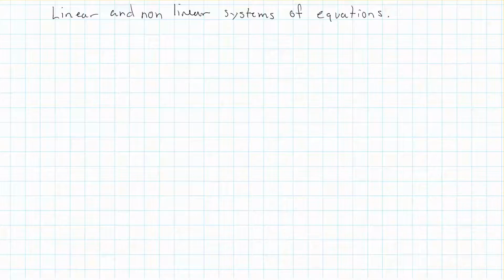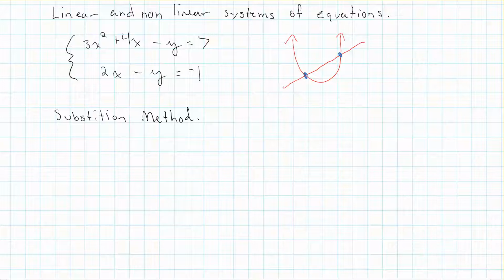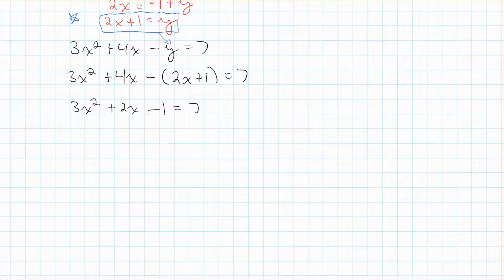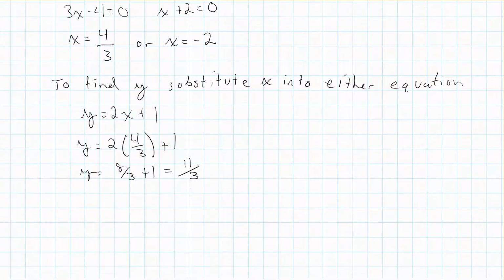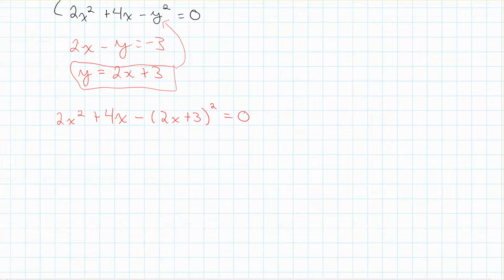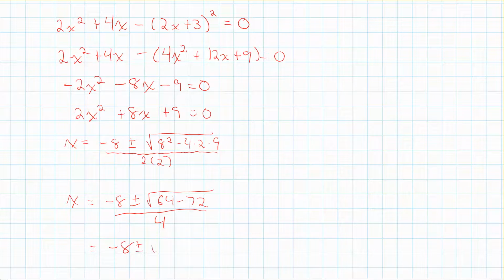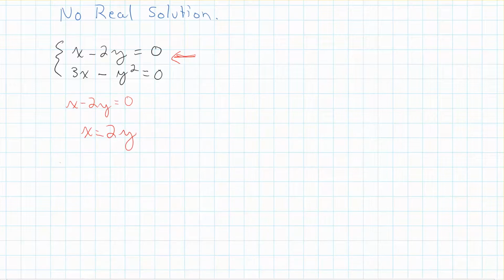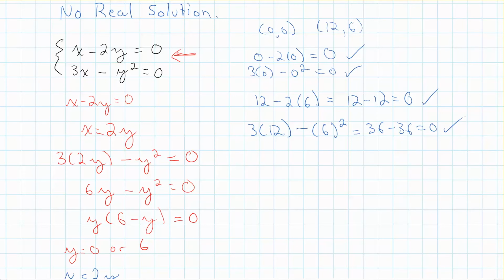06 01 nonlinear systems